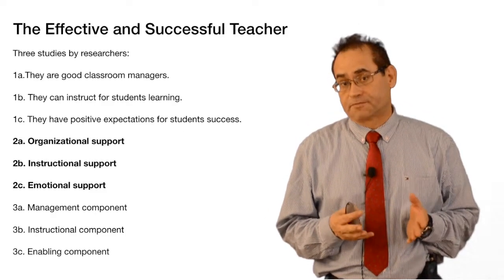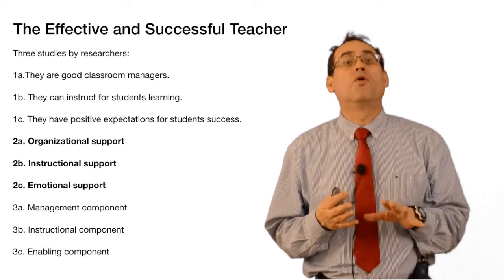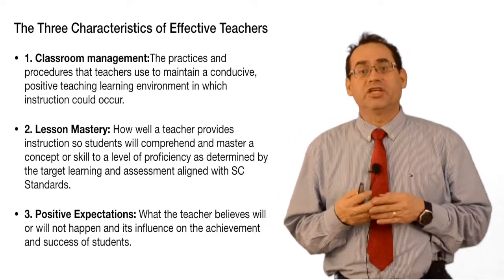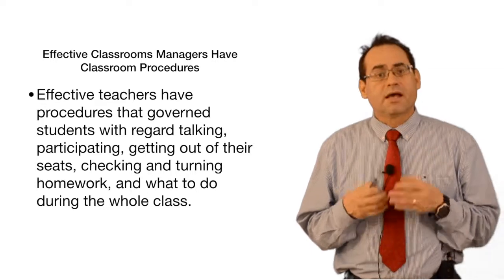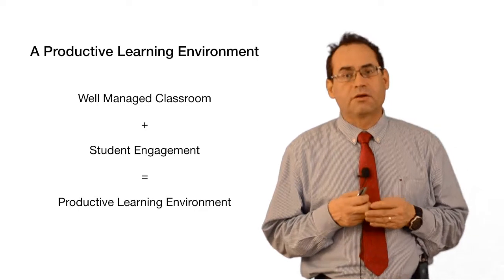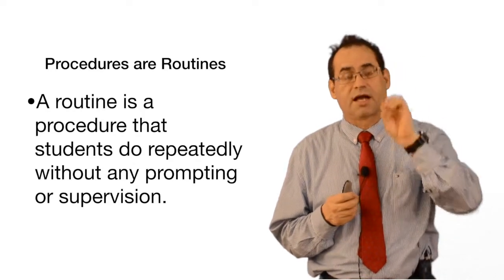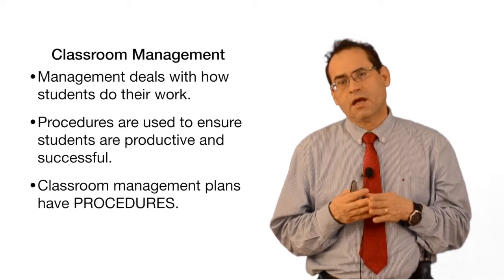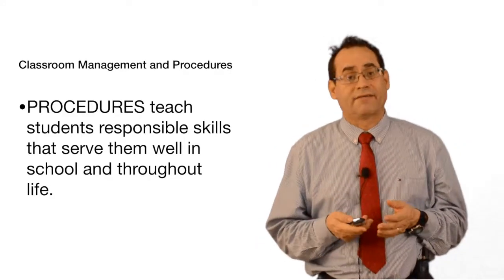Procedures and Classroom Management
The video you are about to watch talks about classroom management in Sumter, Sc.